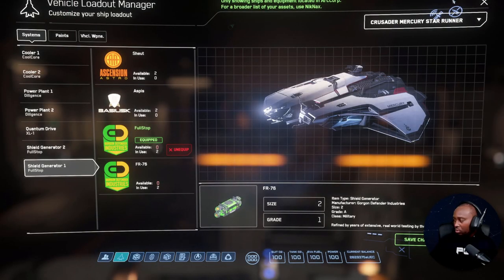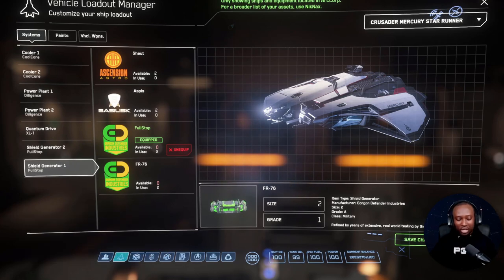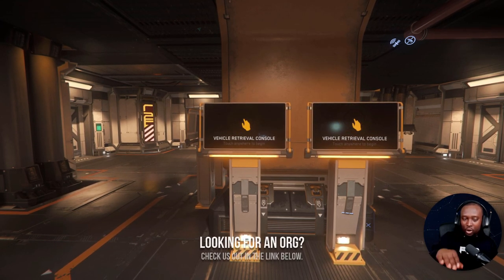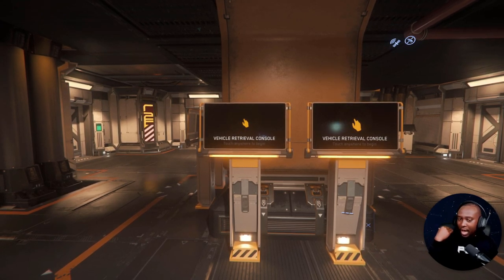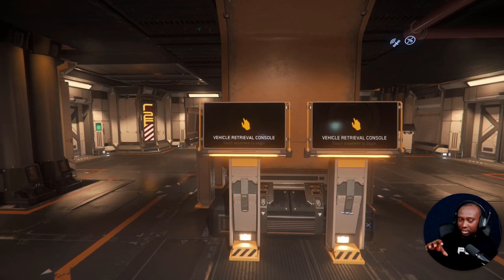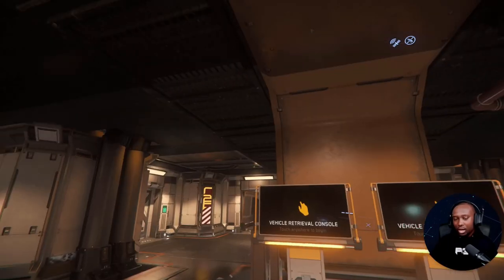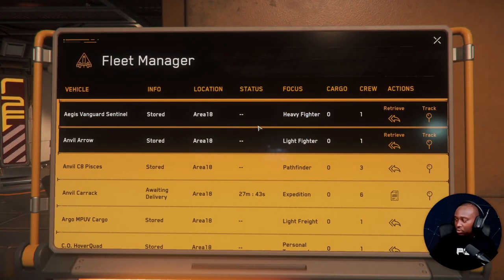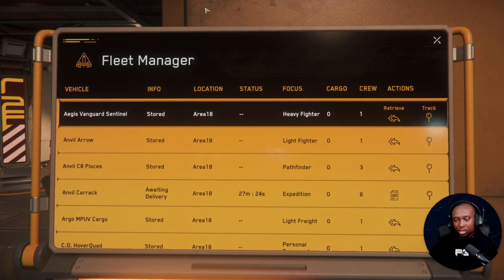Will The RSI SCORPIUS have an Automated TURRET Mode? | Star Citizen